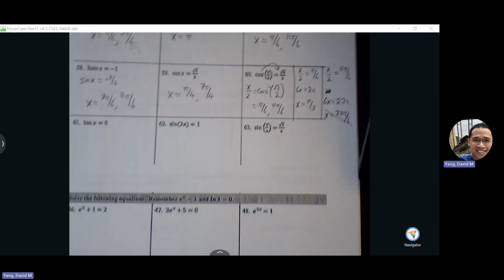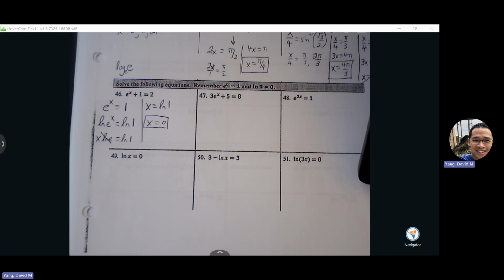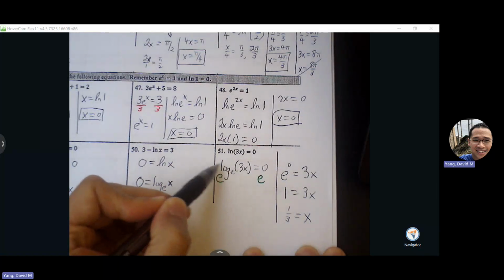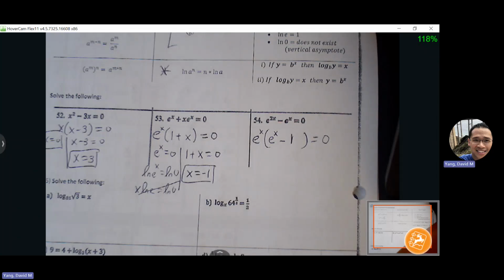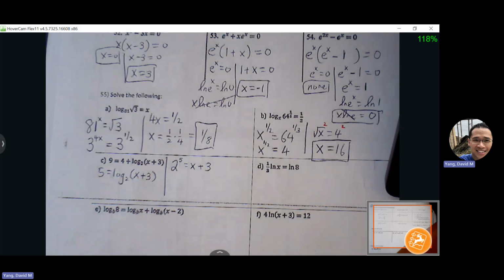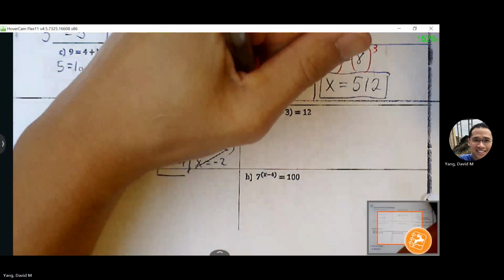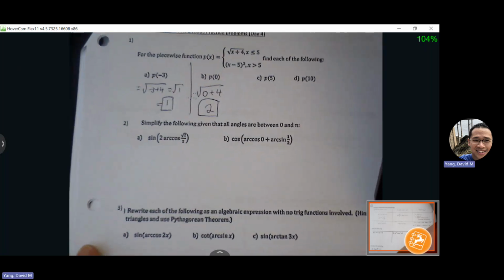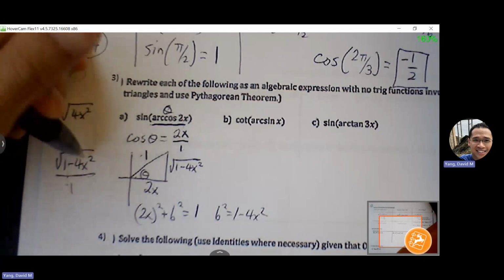AB Calc Unit P Day 4 Logs, Exponentials, Trig Equations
AP Calculus AB - (Thurs) Aug 8, 2024